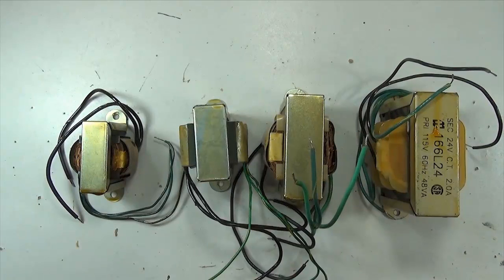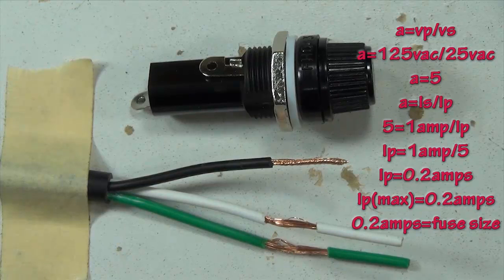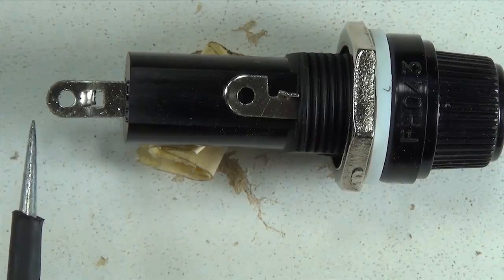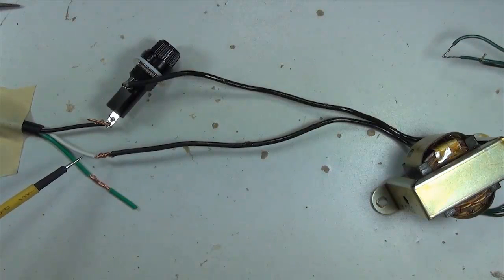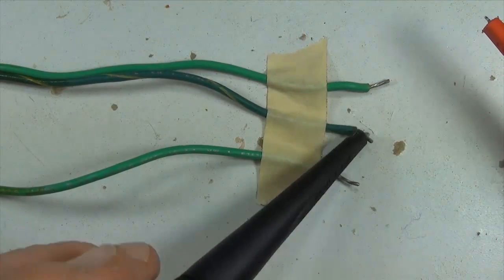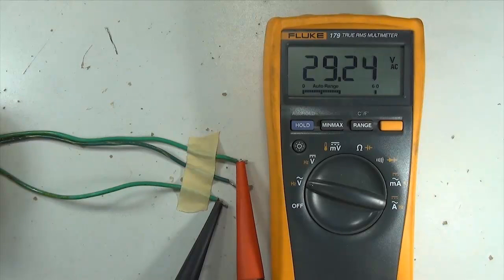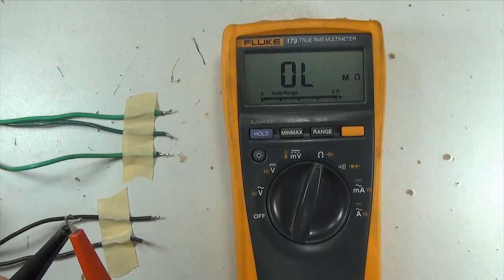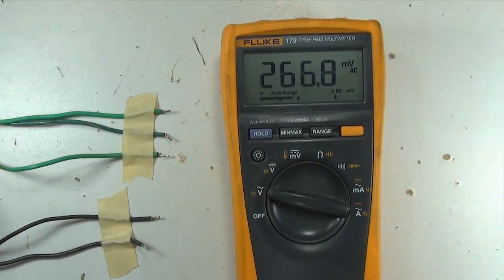Step down transformers explained, fusing, voltages, resistance check | methods & tips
A video demonstration of the basic step down power transformer.  This will including fusing, proper connection of the fuse holder, measuring secondary voltages with the digital multimeter (DMM) and how to test the transformer with the ohm meter. For this demonstration a center tapped secondary winding transformer was used.  The demonstration is set for a beginner with entry level electronic or electrical experience. Please watch the additional videos using the DMM, other test equipment, and on soldering techniques.